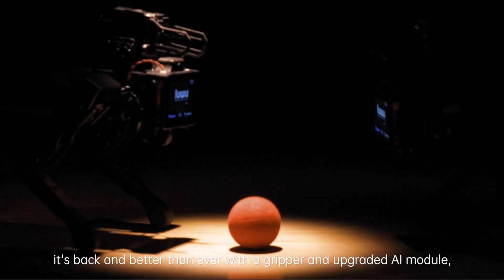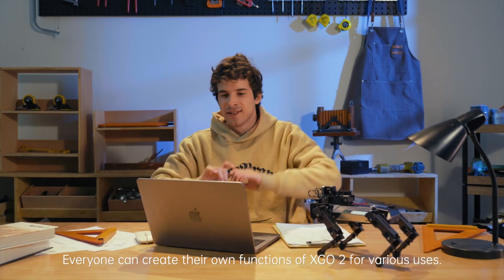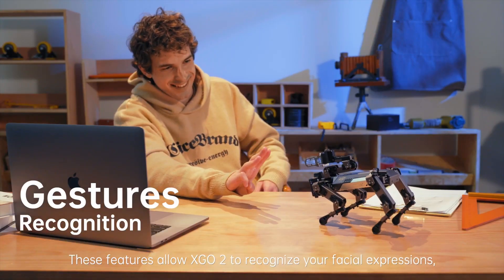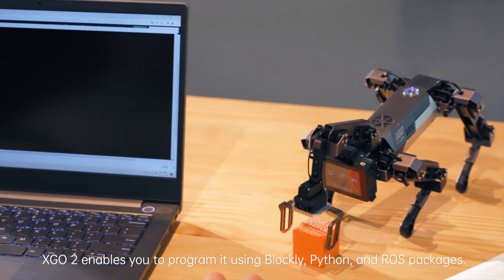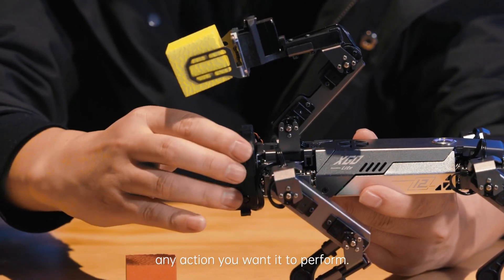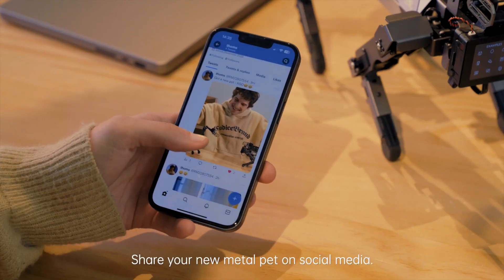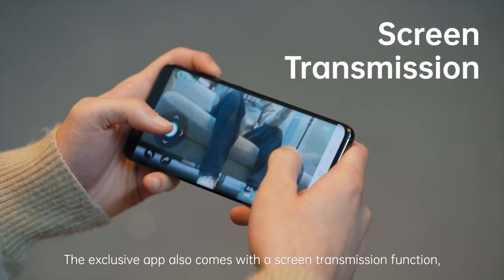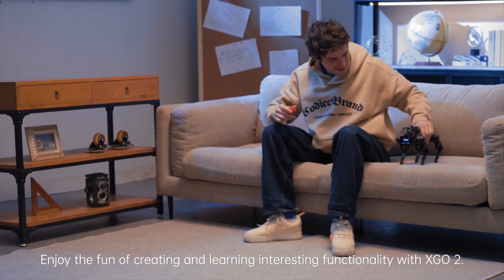Smart Robot Dog XGO 2 | Robot dog for STEM education.